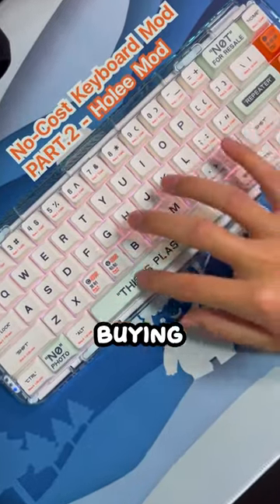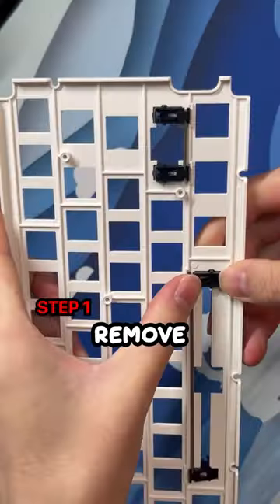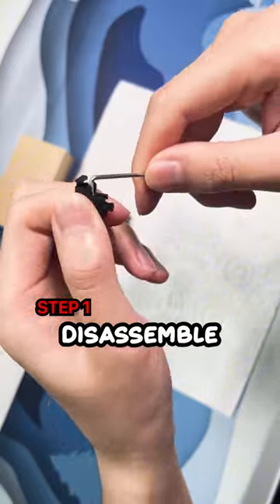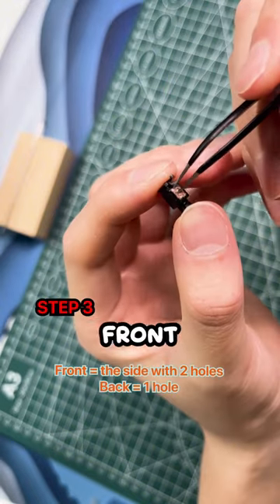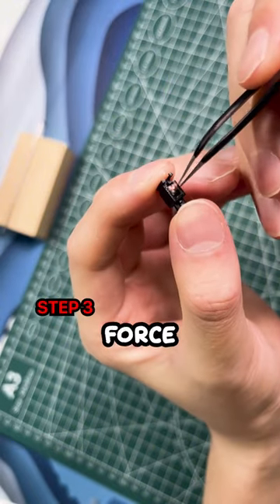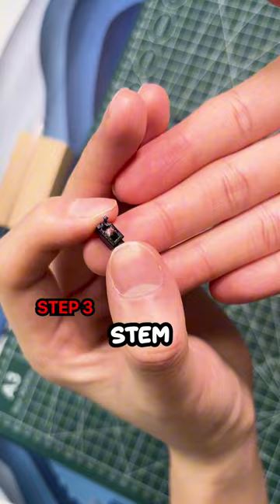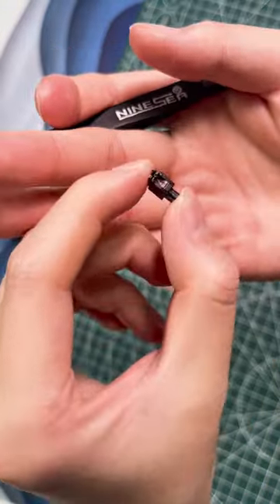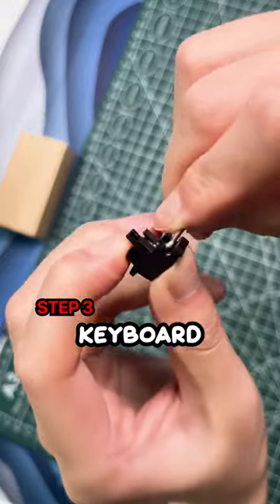🩹 Band aid can cure your keeb???